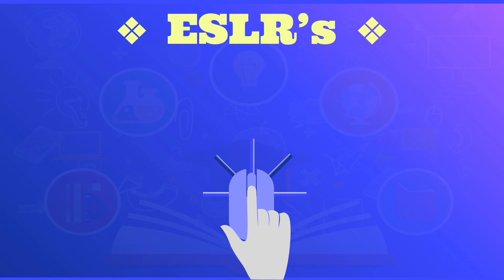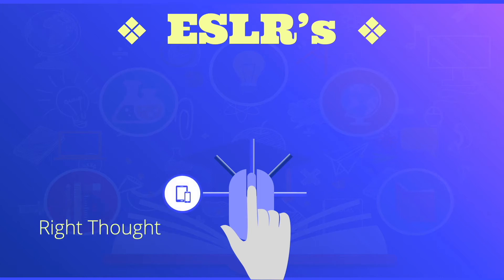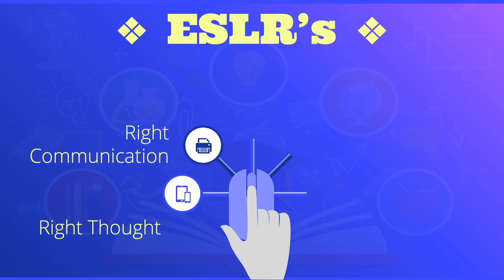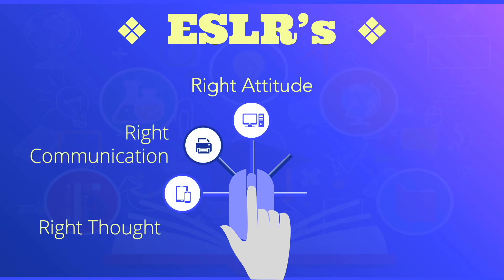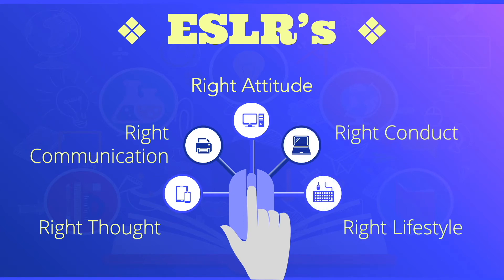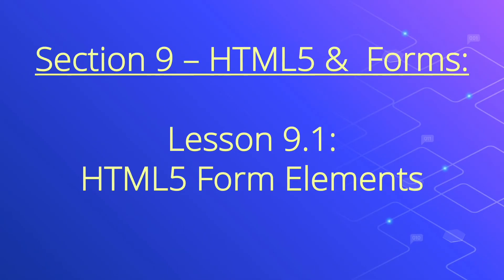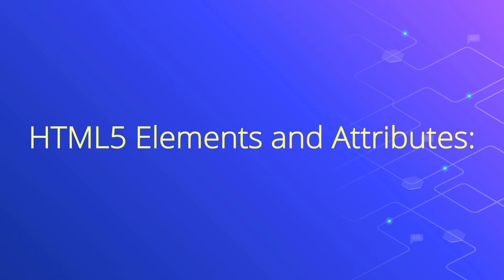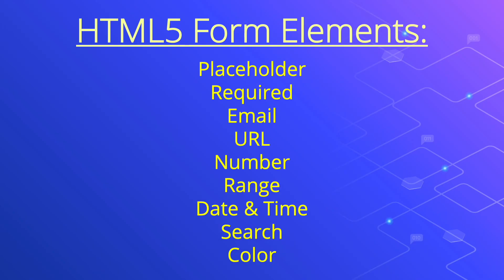Learn HTML5 Lesson 9.1 HTML5 Forms | Web Design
HTML5 Lesson 9.1 HTML5 Forms | Web Design